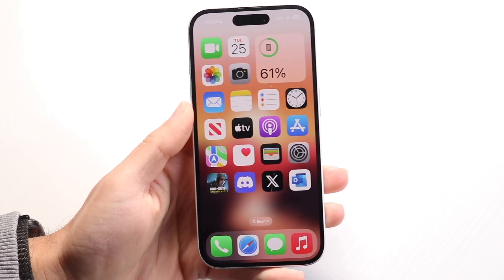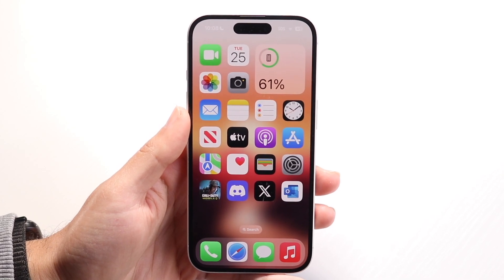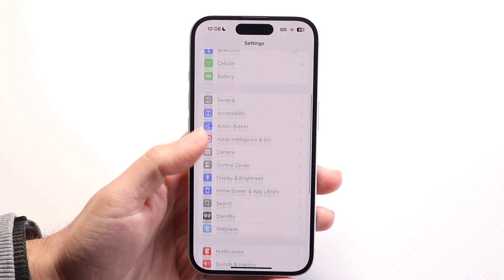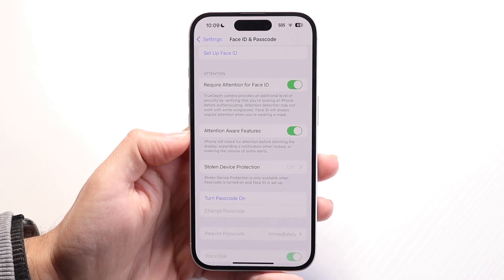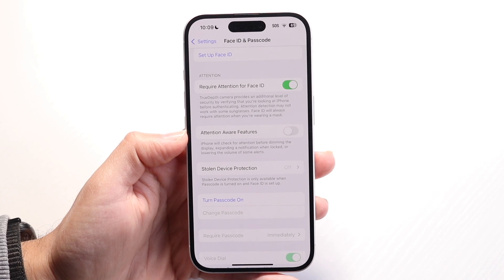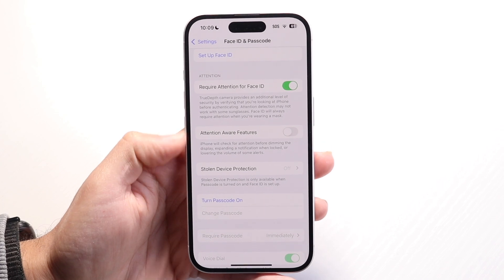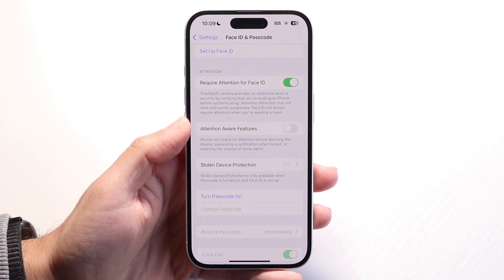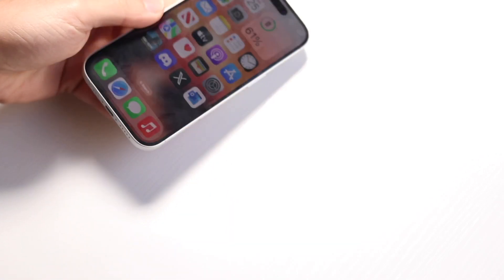How To Turn Off Attention Aware Settings On iPhone! (2025)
Here is exactly How To Turn Off Attention Aware Settings On iPhone! (2025)